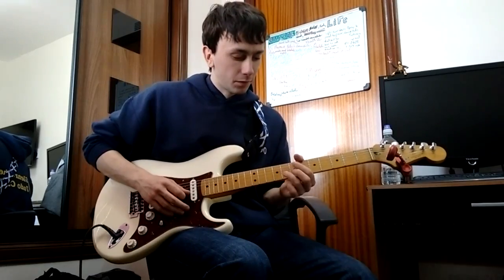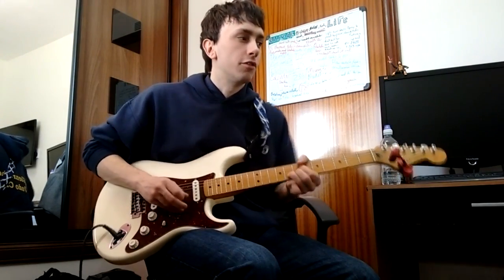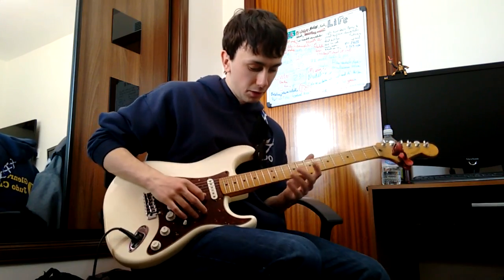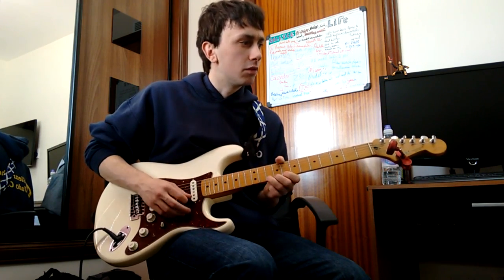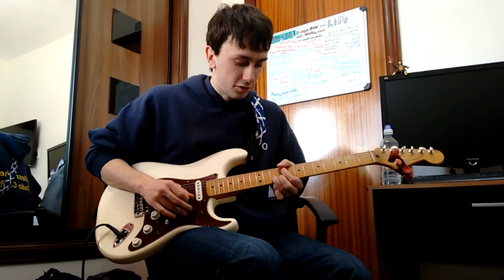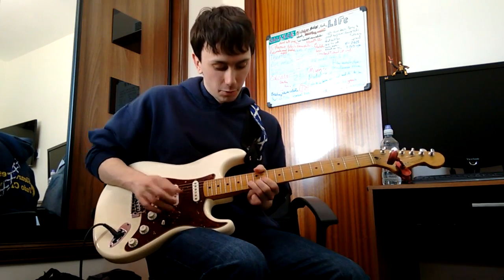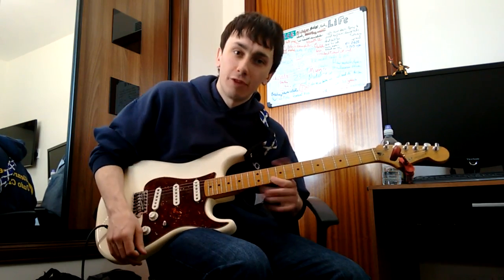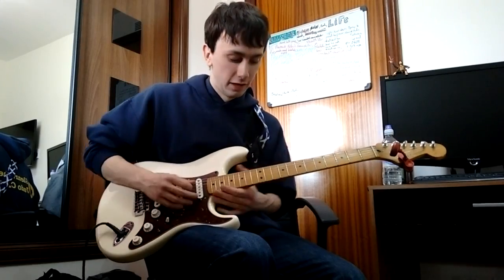Basic Blues licks in A Guitar lesson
In this lesson I will be teaching four Blues licks using the A minor blues scale. This should hopefully give beginner players a good starting point for developing their lead guitar playing.